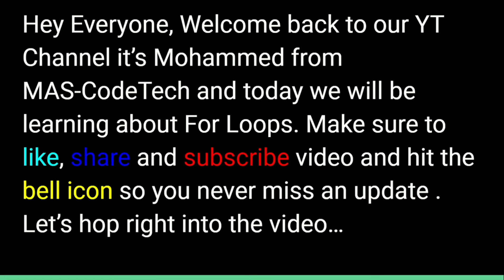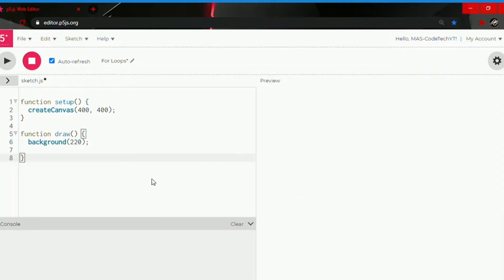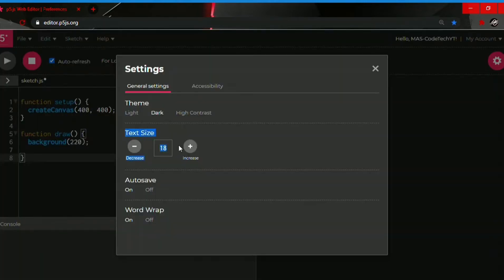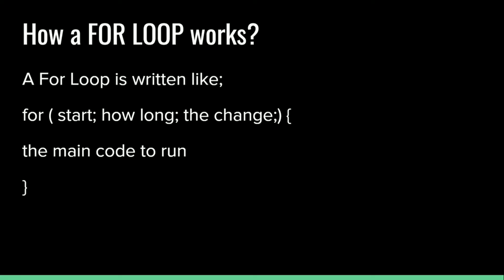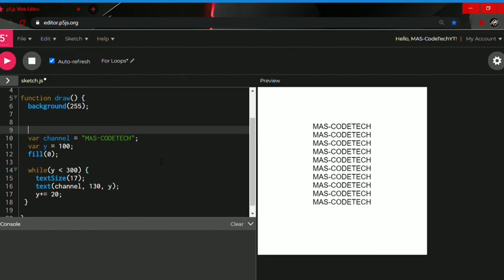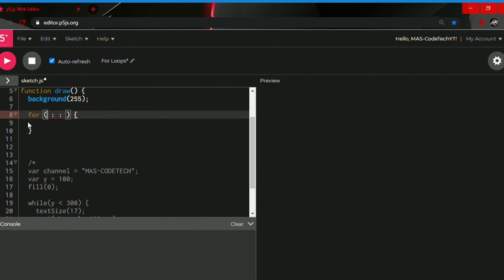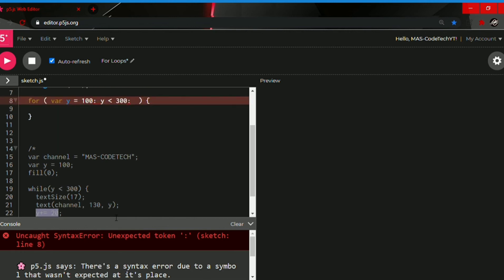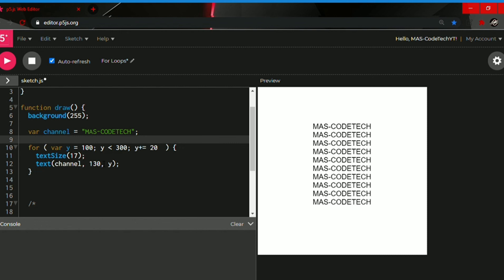Lesson 19 | For Loops | JavaScript | MAS-CodeTech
Hey Everyone, this is Mohammed and Aymen and we are here to teach you how to code and program. So make sure to watch our videos, and learn how to code.

🔶I have created this channel to share my Prgramming skills with you all.

[ VIDEO LINK ]